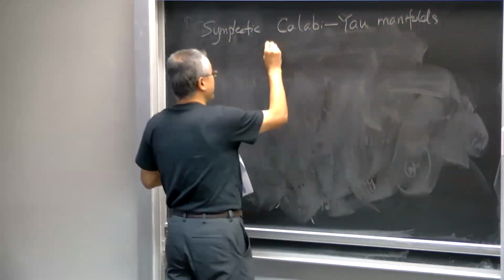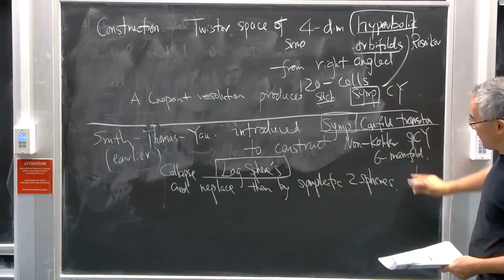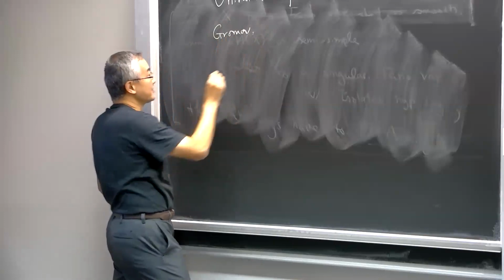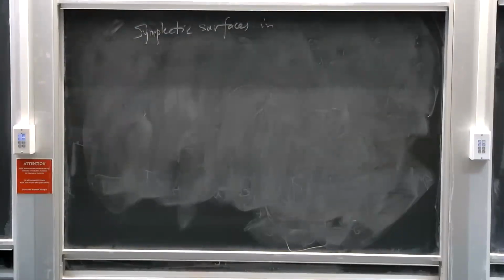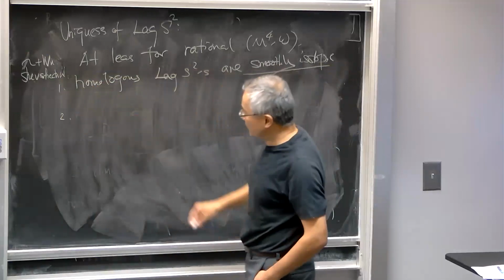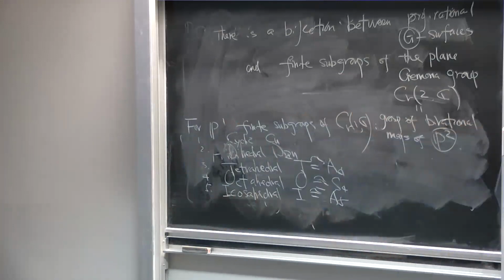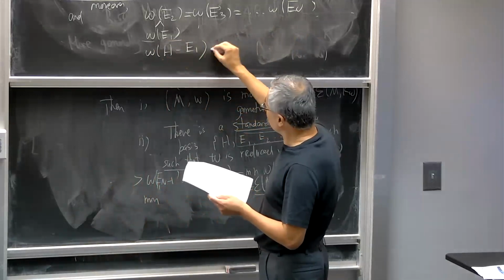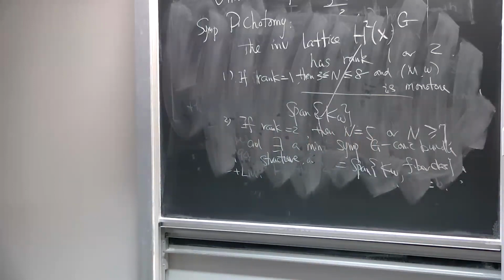Tian-Jun Li, Talk 3, Uniruled symplectic surfaces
We survey several aspects of the geometry of uniruled symplectic surfaces.